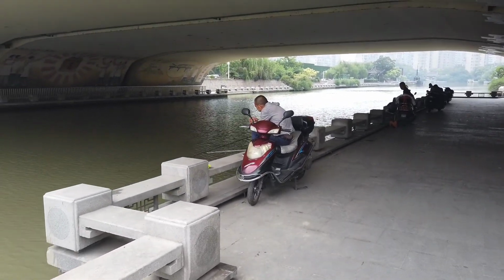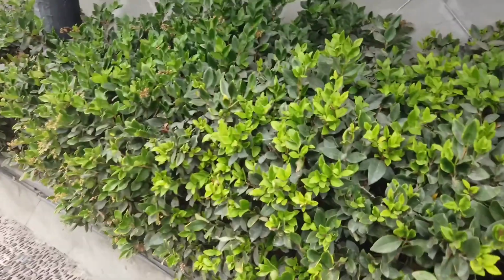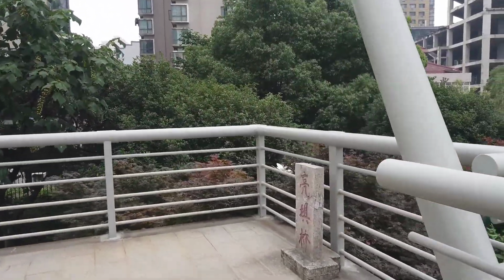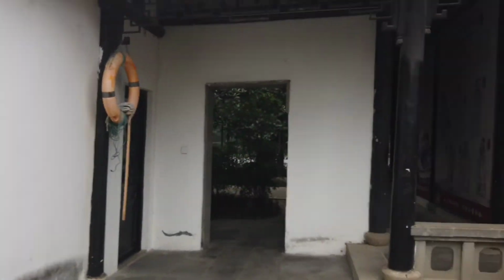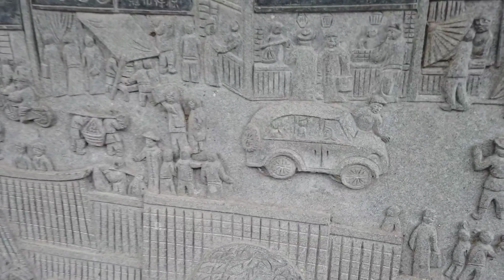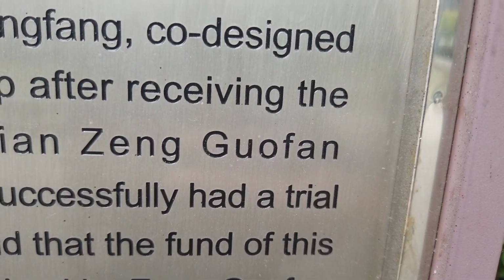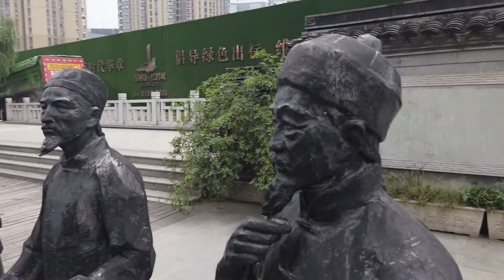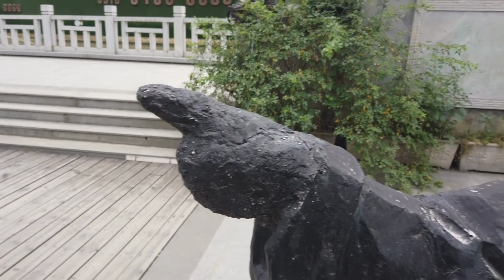Why is a Wuxi Steamship Important to Chinese History?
Some times, when you walk along Chinese canal, you find historical nuggets by way of sculpture and public memorials. This is a case of exactly that. Wuxi is one of the cities that the UNESCO deemed world heritage site "Beijing -Hangzhou Grand Canal runs through. This video is also a continuation of a time a tried to deconstruct a piece of art along this part of the Grand Canal. Here is a link to that.